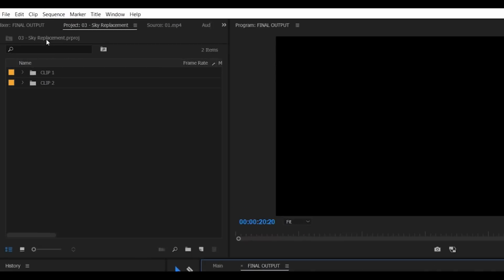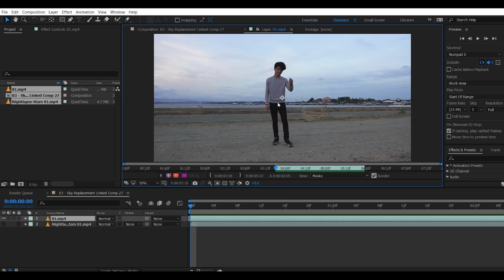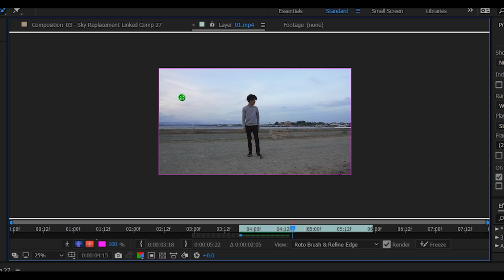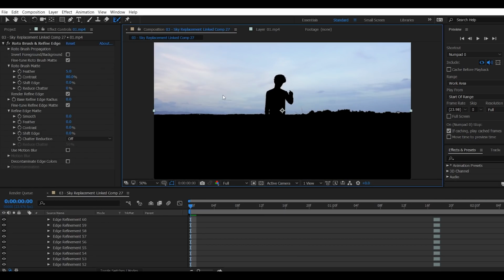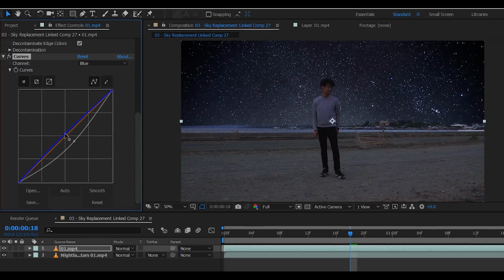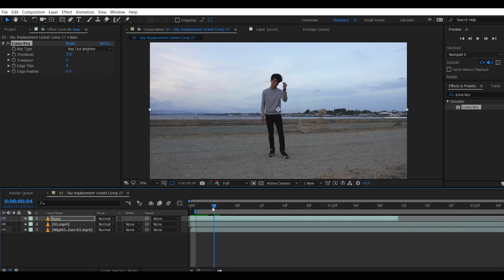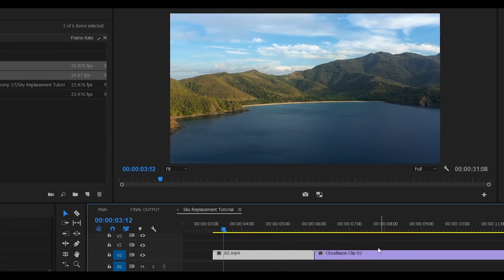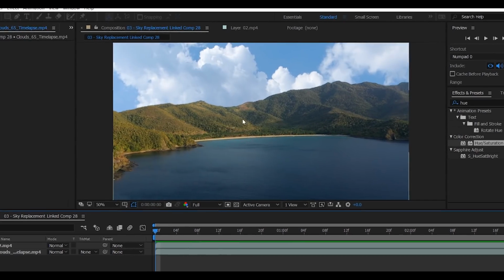SKY REPLACEMENT - Editing Tutorial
SKY REPLACEMENT
SKY REPLACEMENT TUTORIAL

VIDEO EDITING TUTORIAL - MIKO TIOTANGCO

*ignore*
transitions, sky replacement tutorial, sky replacement, best video transitions, premiere pro tutorial, transitions tutorial, after effects masking tutorial, after effects tutorial